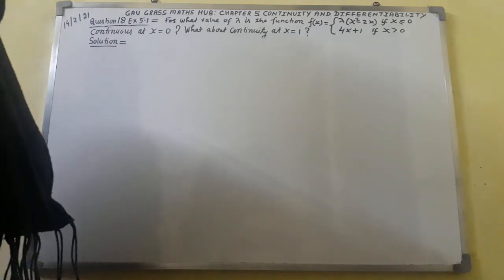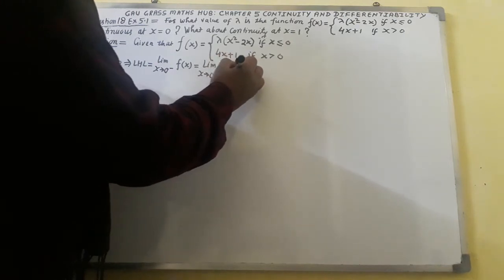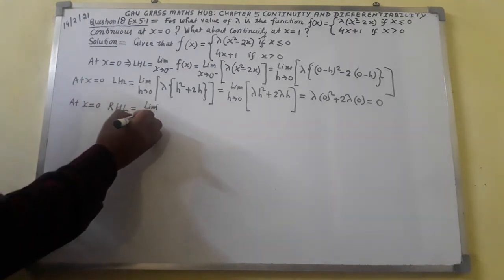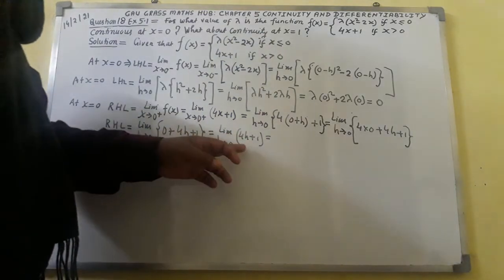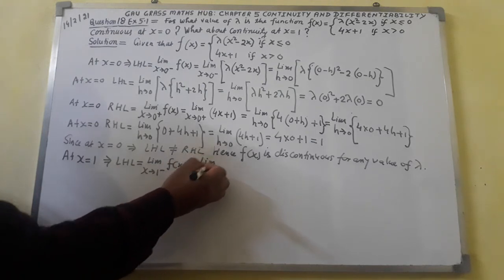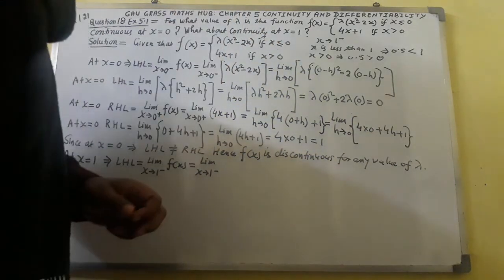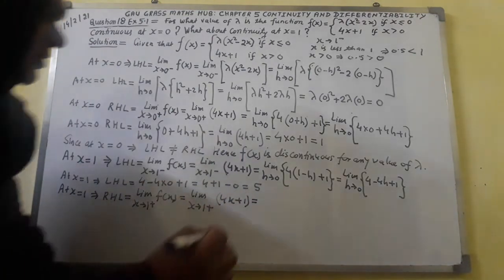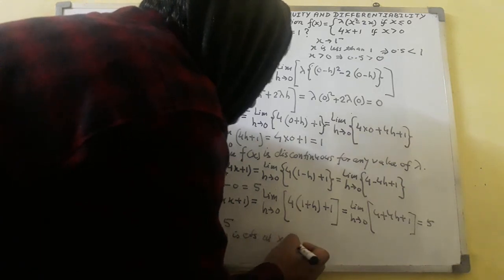Q 18 EX 5.1 CHAPTER 5 CONTINUITY AND DIFFERENTIABILITY NCERT 12TH MATHEMATICS